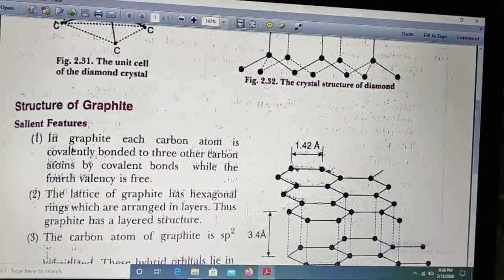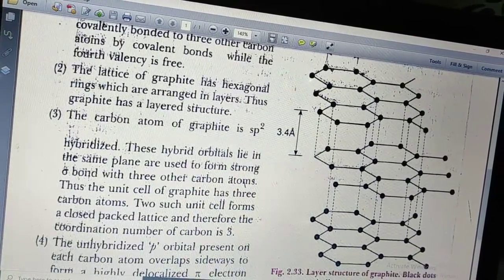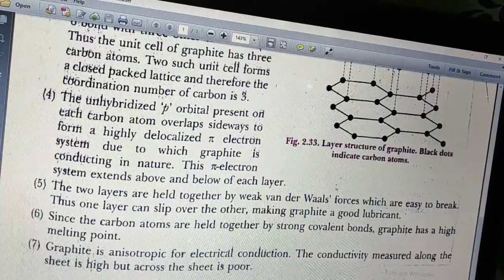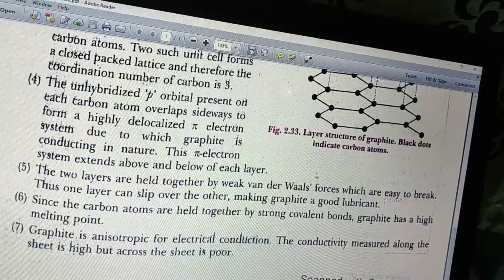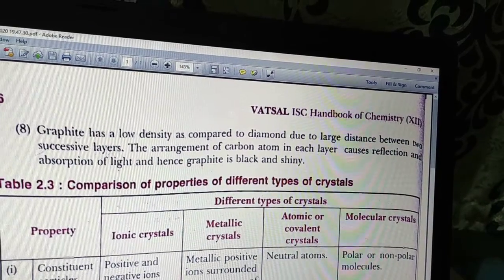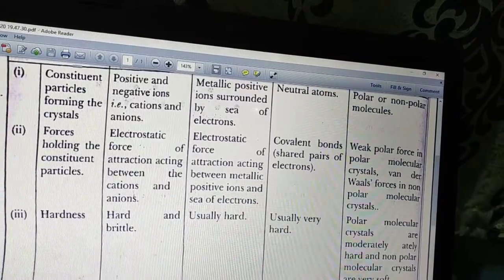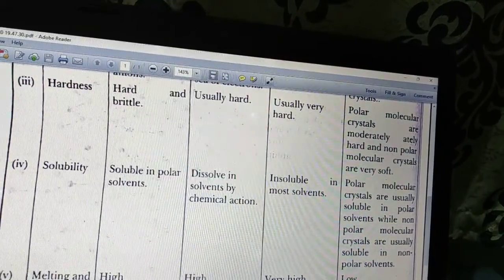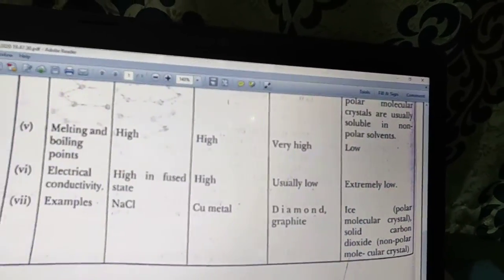Graphite and difference between the crystals